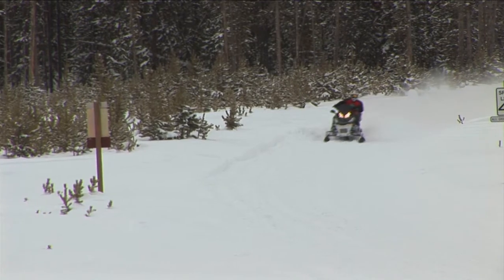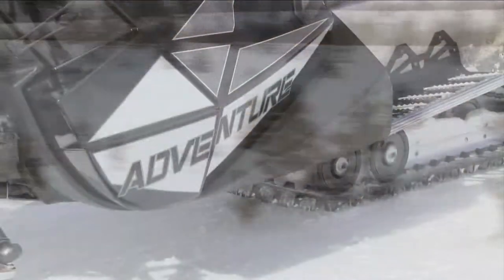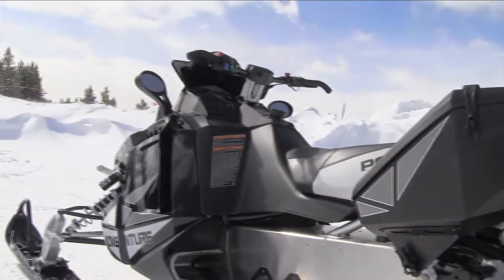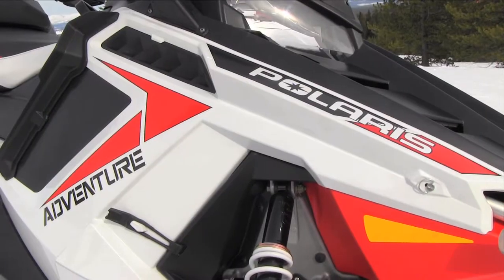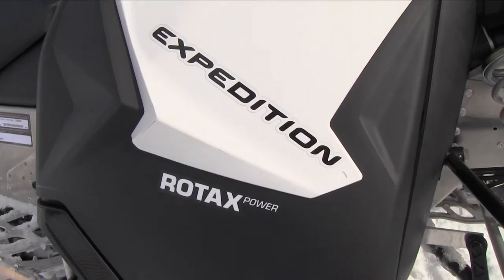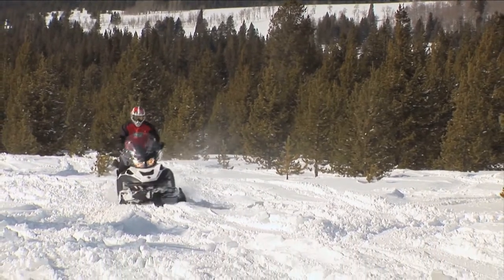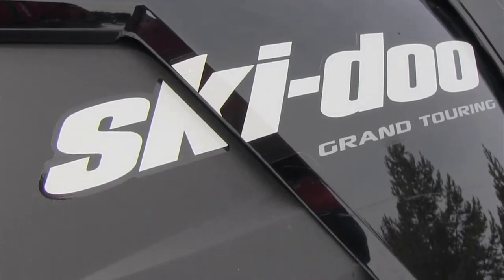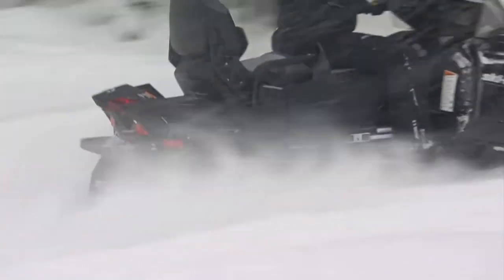Hybrid Adventure Sleds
What began in the motorcycle industry with machines called "adventure" riding bikes, has now become one of the most popular models in the snowmobile industry.